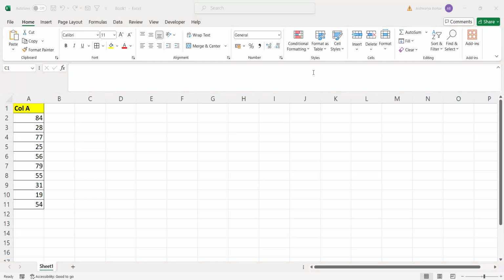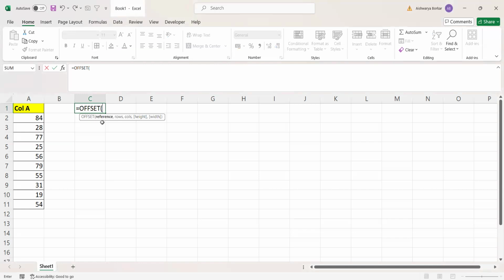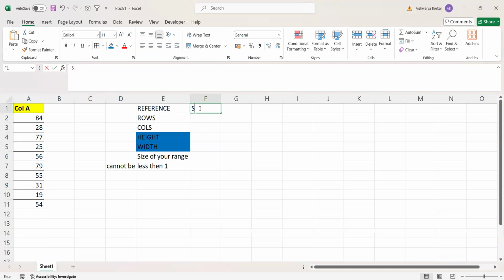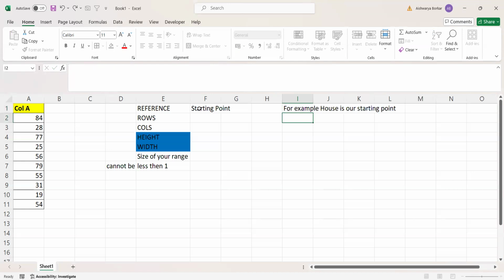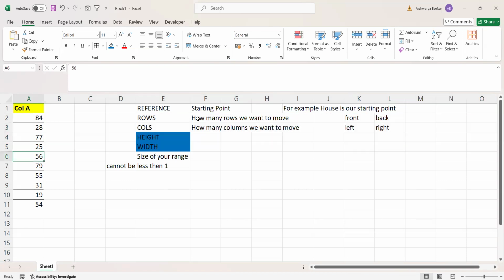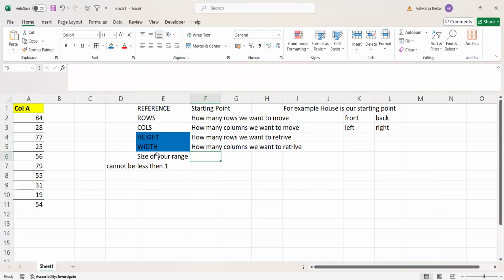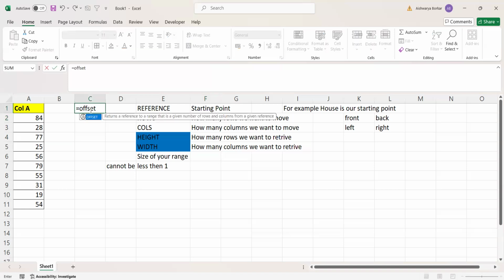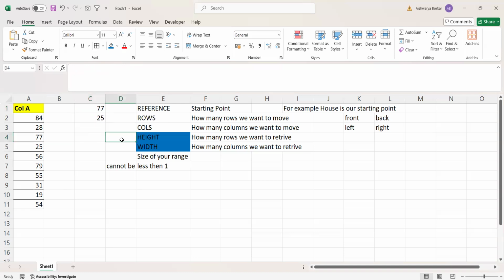OFFSET Function made EASYYY